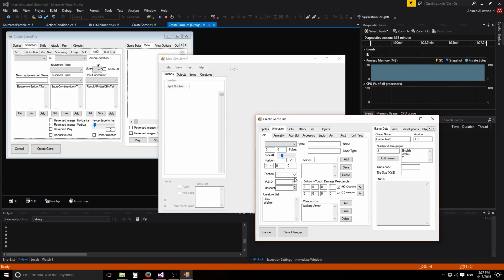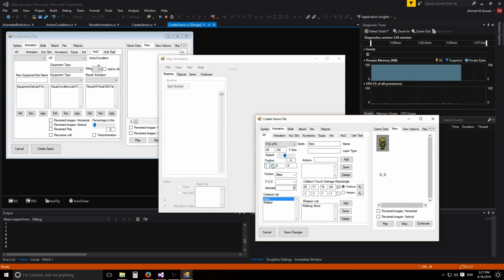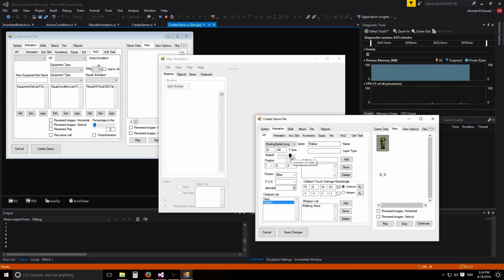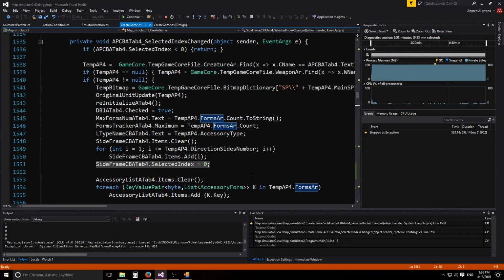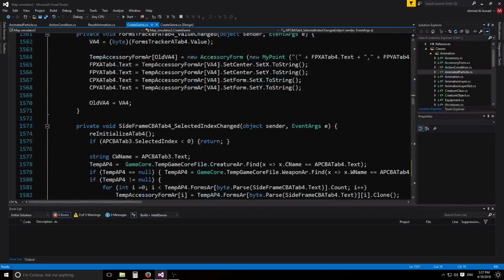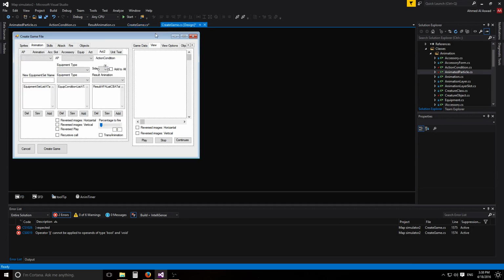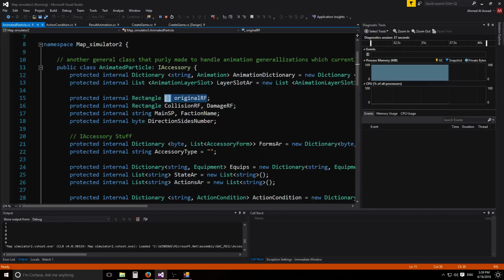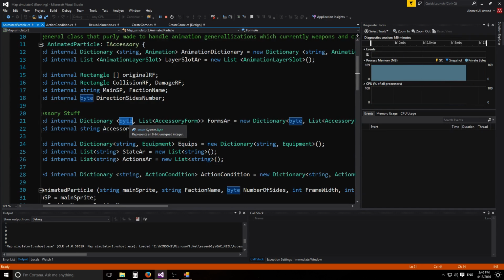Failed #1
This was suppose to be Part 12 for Animation Action Condition series but it turned out to be the first Failed take video!